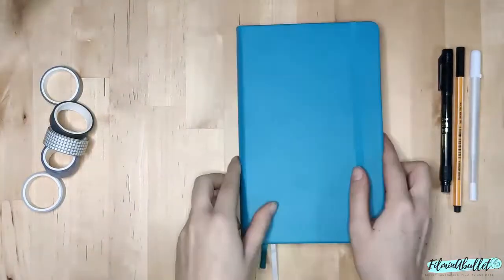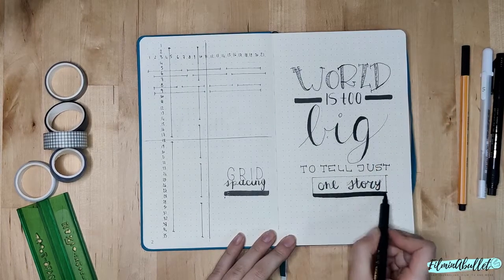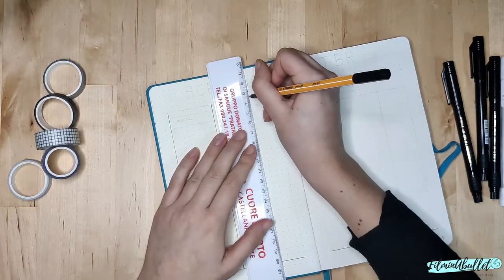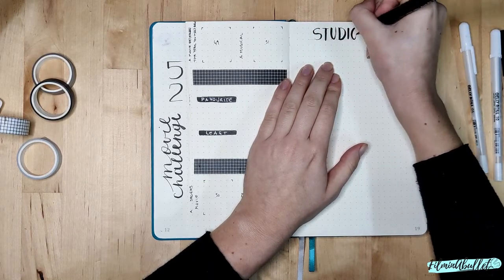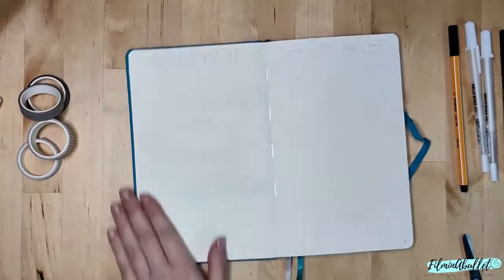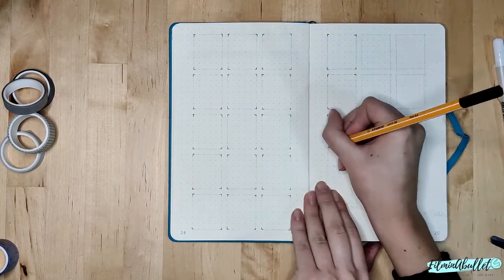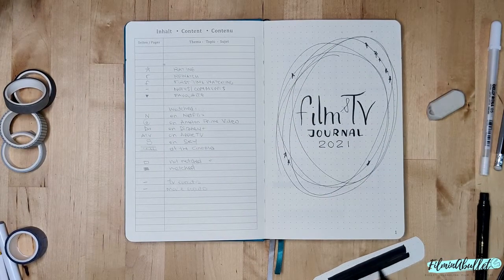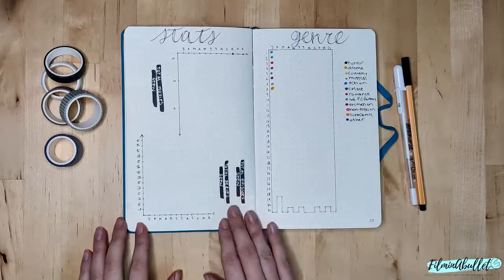2021 Film and TV Journal Set Up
Plan with me for 2021!

hello youtube!

My name is Isabella, and I have decided to share with you my 2021 Film and TV Bullet Journal Set-Up. I am very excited to take on this youtube journey.

Inspirations for this video can be found on my Pintrest. Please check out the work of these incredible artists.